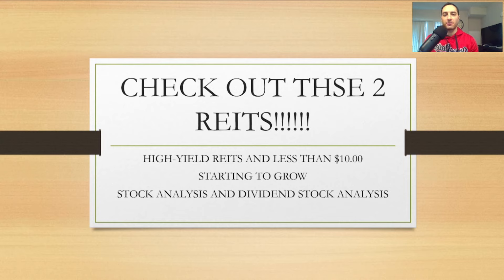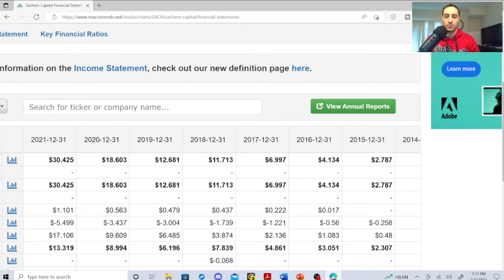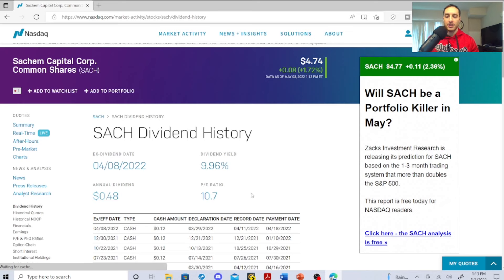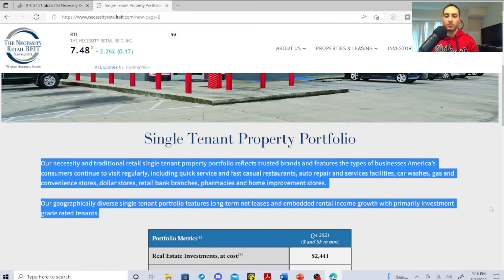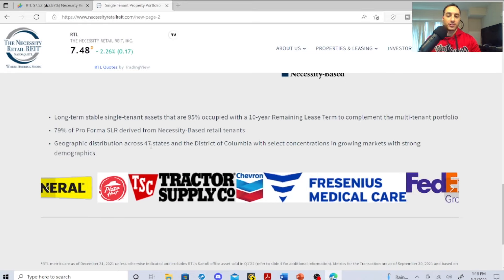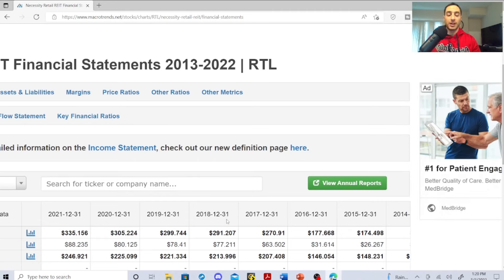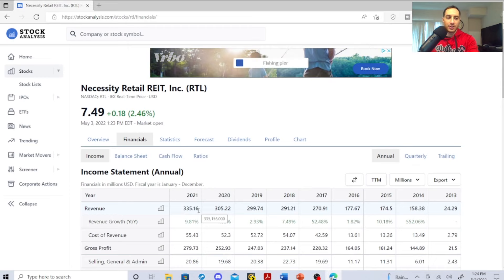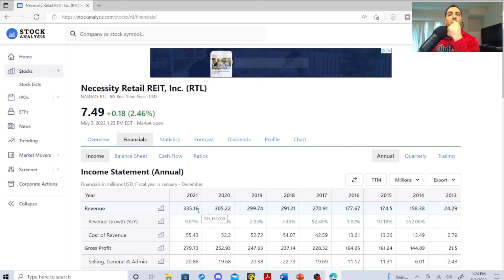Cheap Dividend Stocks Under $10.00! Highest Paying Dividend Stocks and REITs I Value Investing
In this video, I discuss two dividend stocks (REIT and mREIT) which are some of the              highest-paying dividend stocks. They are high-yield dividend stocks, and they had a run of dividend hikes. one of them, I am long on. Another stock I am studying closely. Enjoy!

TubeBuddy helped me get monetized! Check it out! It was a gamechanger for me!

Great Books:
(3) The Art of War (helps with focus)

My Apparel. All apparel will go to this channel!

Cheap Dividend Stocks Under $10.00! Highest Paying Dividend Stocks Keywords.